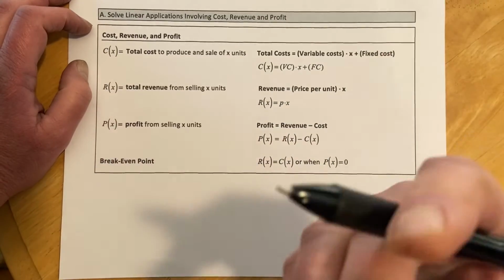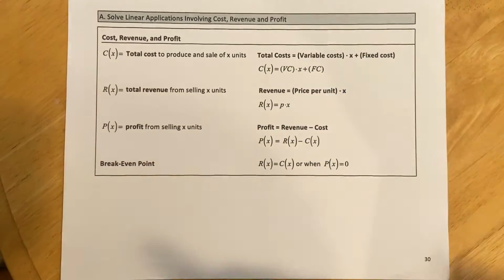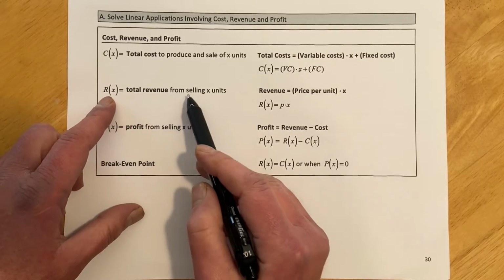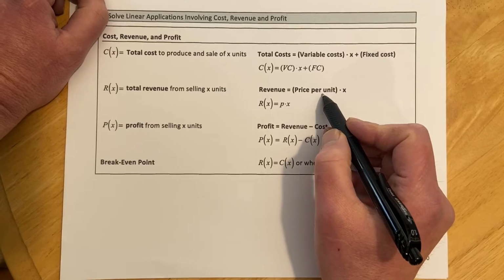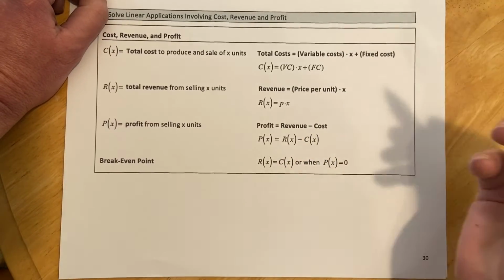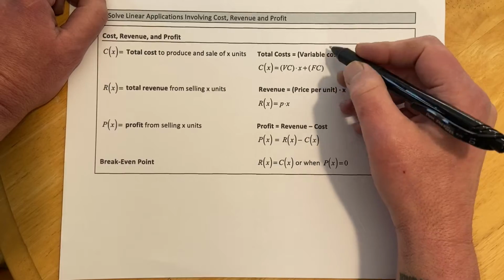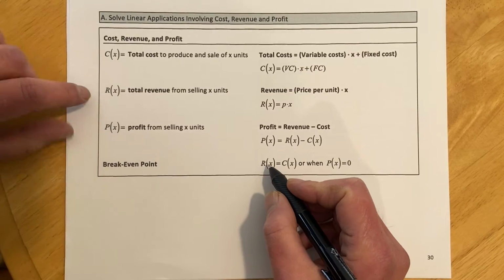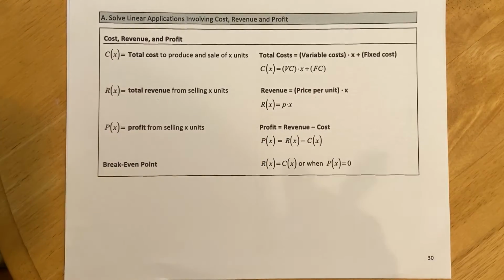Linear applications involving cost, revenue and profit